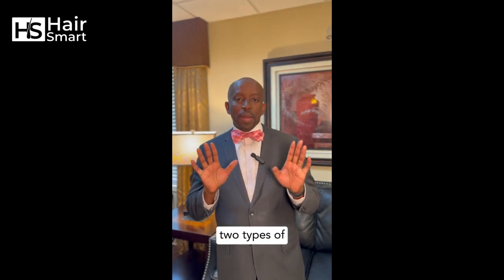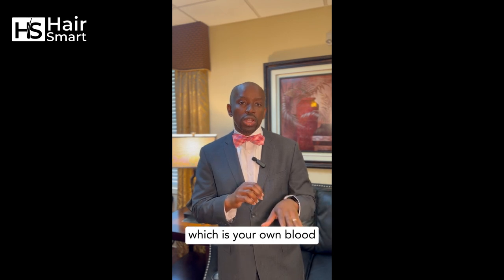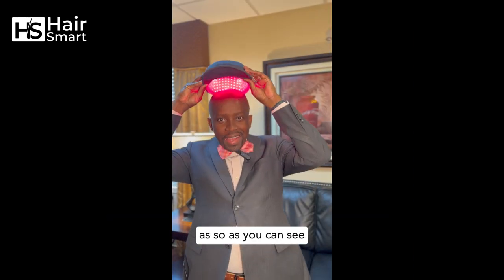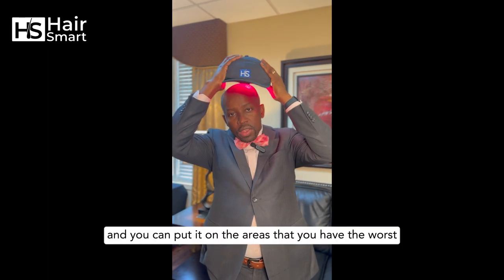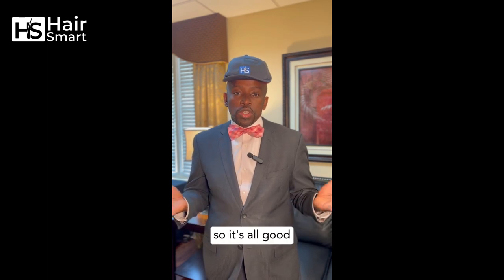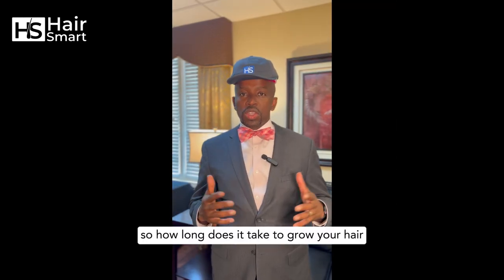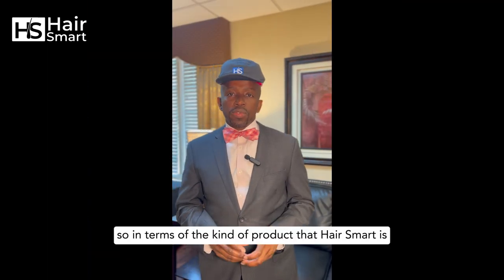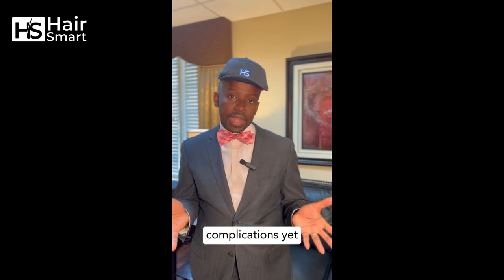Stop Hair Loss Fast: Dr. Stanley Okoro’s Presents 2 Treatments for Hair Loss 😱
Let's talk hair treatments – we've got the dream team of medical and surgical options. 🚀 Starting with the star of the show: Hair Smart. This portable laser cap is my go-to, giving your hair follicles a daily seven-minute disco to stimulate growth.

It's like a party for your hair, and who doesn't love a good hair party? Results take time, so channel that inner zen and embrace the journey to fabulous hair.

With Hair Smart, it's all about the good vibes – no complaints, just happy, glowing strands.